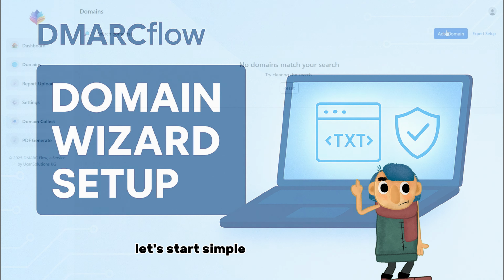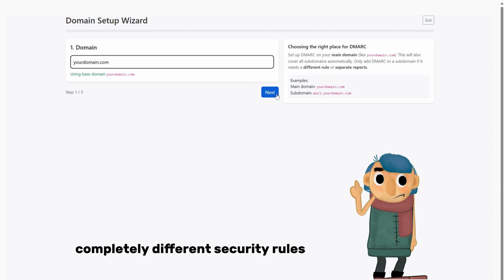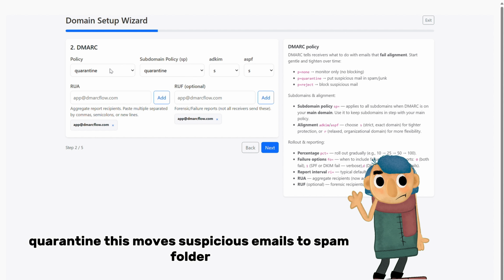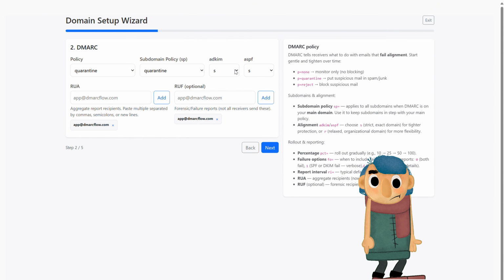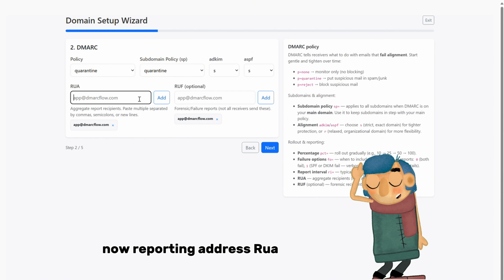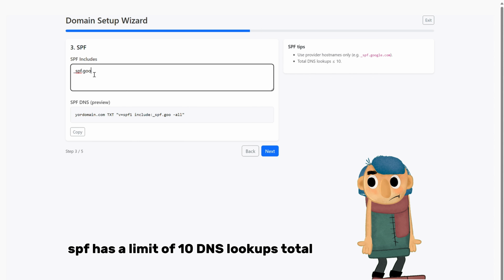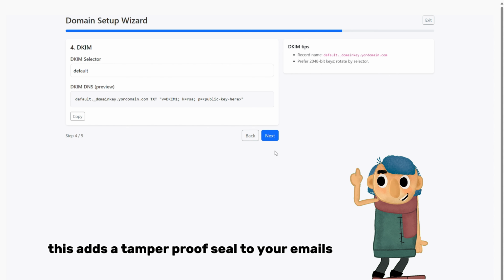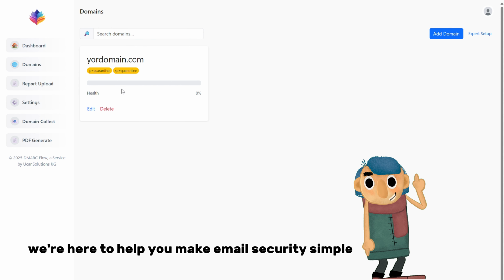DMARC Step-by-Step Guide Using the Domain Wizard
Whether you're a complete beginner or just need a refresher, this step-by-step guide simplifies email authentication with plain language and practical examples. By the end, you’ll have a fully customized DMARC, SPF, and DKIM configuration ready to copy-paste into your DNS settings, no coding required.

What You’ll Learn:
How to add your domain (main domain vs. subdomain)
What each DMARC policy means: None, Quarantine, Reject
How to choose alignment settings (adkim/aspf: strict vs. relaxed)
Where to set reporting emails (RUA & RUF)
How to configure SPF and DKIM the right way
Avoiding the 10-DNS-lookup limit in SPF
What to do if you're unsure about email providers